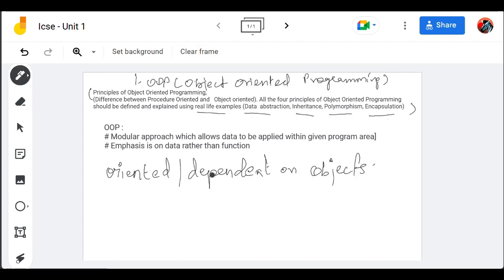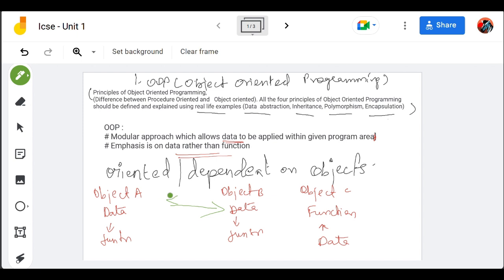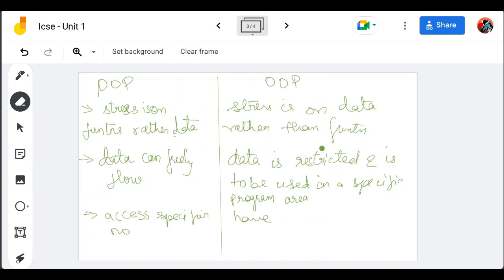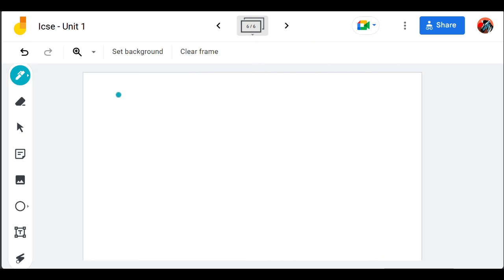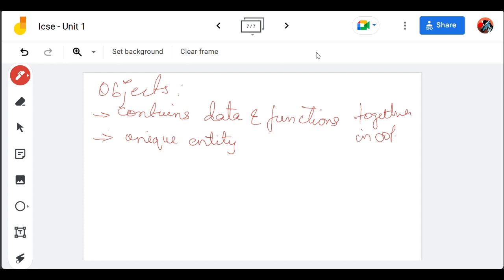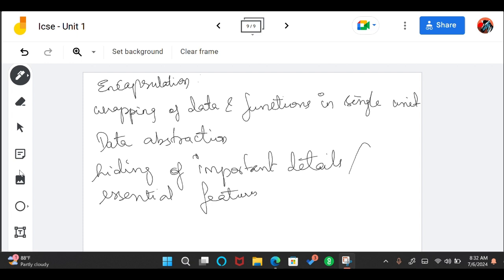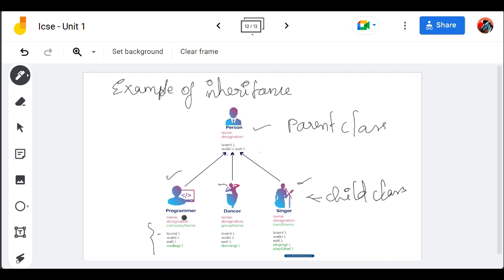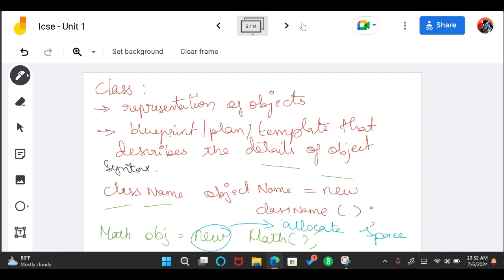ICSE computer applications Class 10th | Unit 1 - Introduction to OOP fully